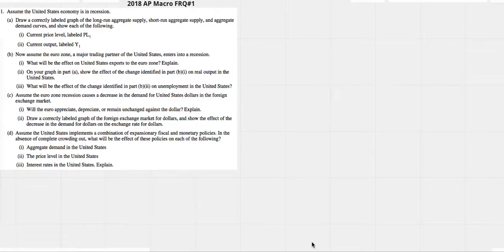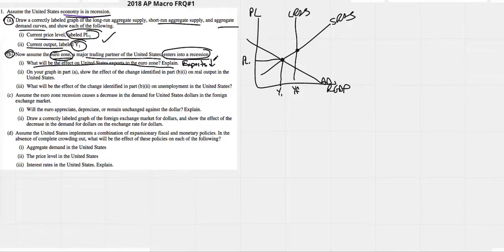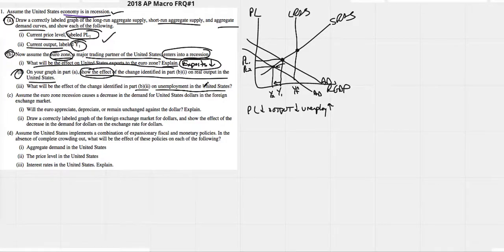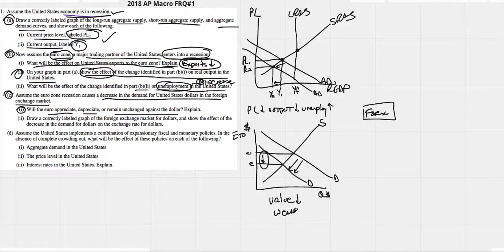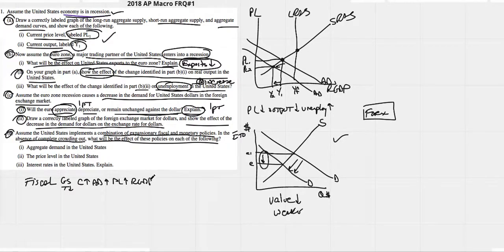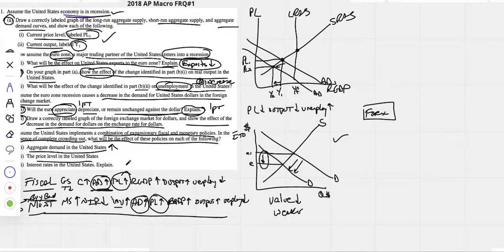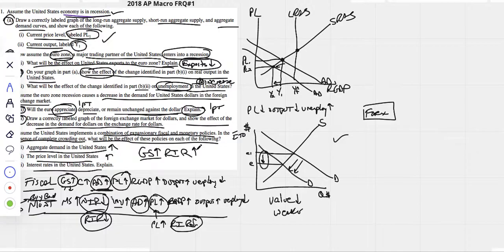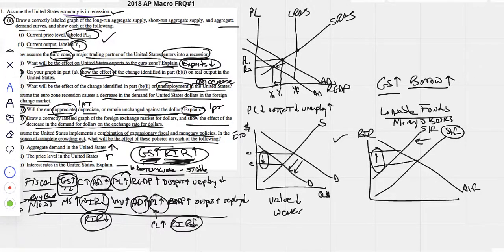2018 AP Macro FRQ#1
A) AD/AS Recession
B) Exports decrease, effect on AD
C) Demand for US$ decreases,  FOREX graph
D) Combo Question (Interest Rates indeterminate)